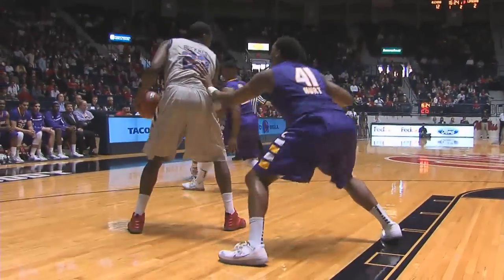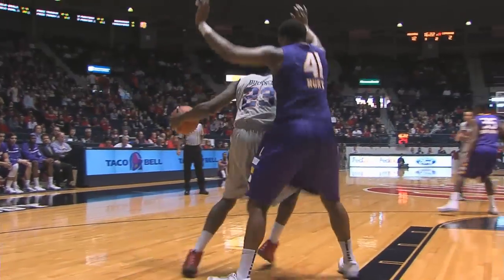Ole Miss vs Lipscomb Hi-Lites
Folow the Ole Miss Rebels at OleMissSports.com